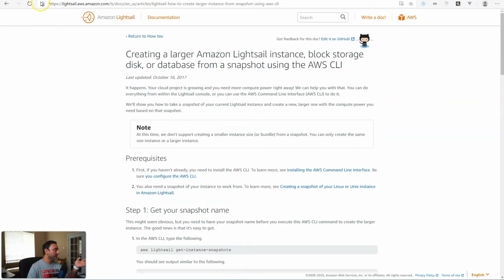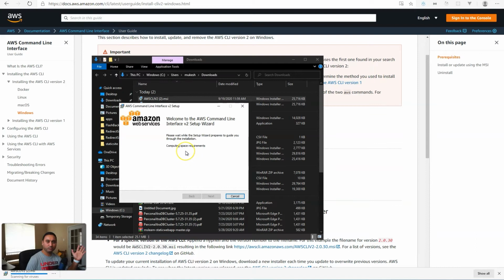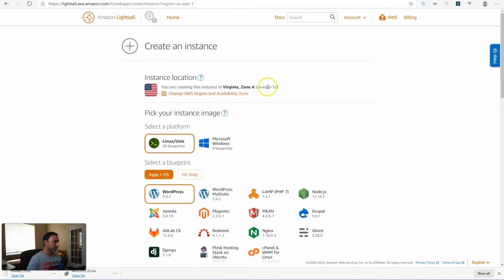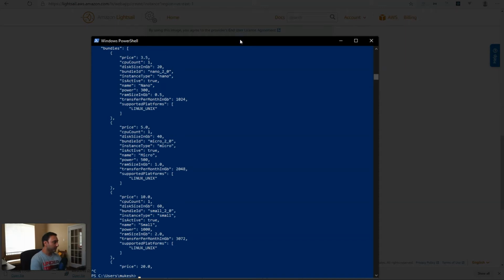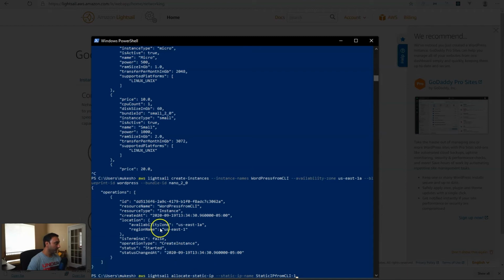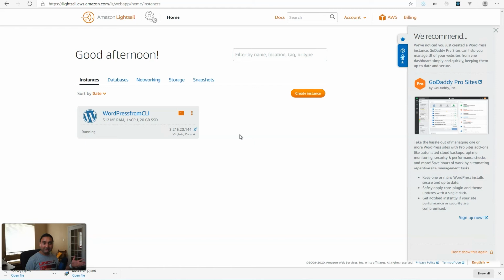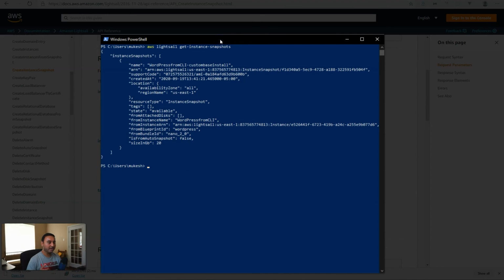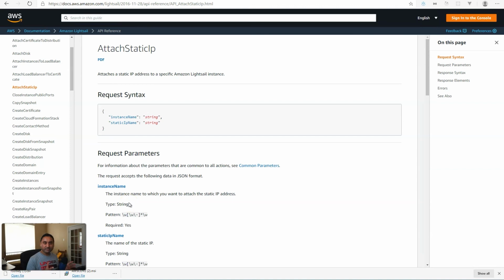How-to: Create Lightsail Instances using AWS CLI 2.0 and Lightsail API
Today we'll walk-through setting up new instances in Lightsail using the AWS CLI and the Lightsail API.

🔗 Tutorial Steps

⌚ Video Timestamps

00:00 - Intro
01:09 - Overview
02:26 - Documentation Review
05:27 - Install AWS CLI v2.0
06:57 - Generate AWS Access Key and Secret Keys
08:23 - Configure AWS CLI with AWS Account
10:18 - Create Instance using Lightsail API
15:46 - Create Static IP using Lightsail API
16:56 - Attach Static IP using Lightail API
18:48 - Create Instance from Lightsail Manual Snapshots

📹 About Channel

👩‍🏫 LEARN FREE

Join Skillshare Today and Get Two Weeks of Premium Tutorials for FREE

📷 My Gear